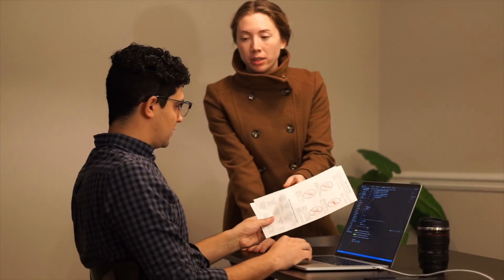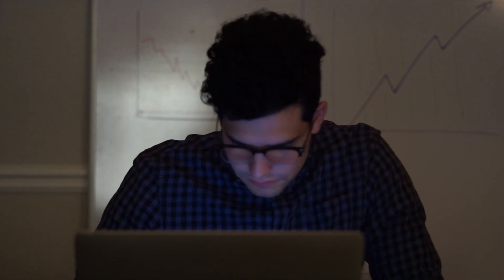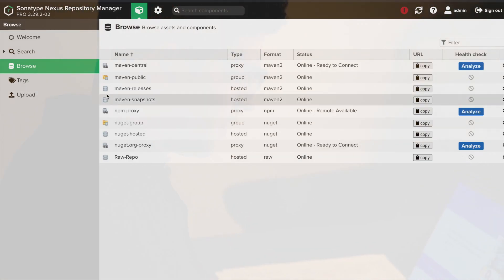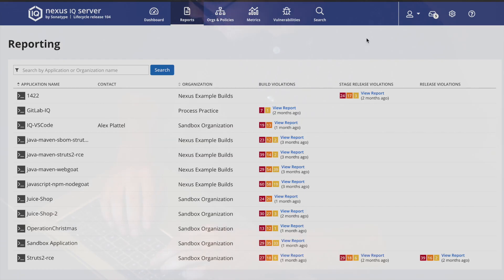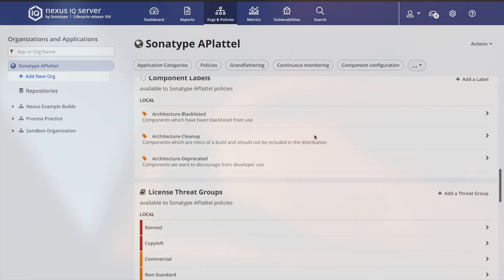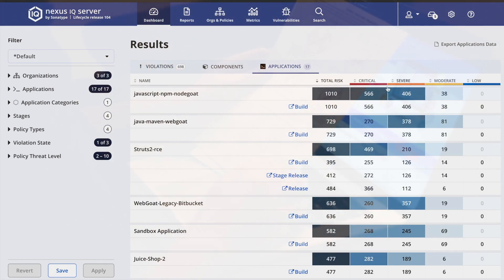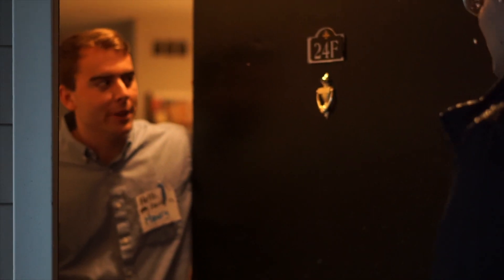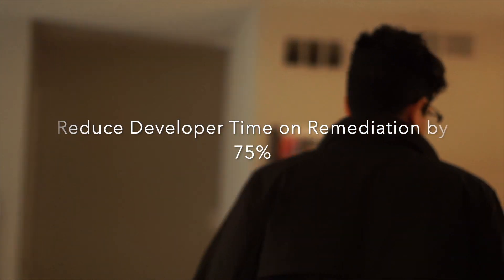Mystery Solved: Sonatype Makes Developers' Lives Easier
Just as Bill was hitting his stride, completing items in his orgs DevOps' pipeline ahead of a big deliverable at the end of the month - he was stalled by security with a list of open source vulnerabilities in his code. Looking high and low in his repos, Bill still couldn’t find the mysterious vulnerabilities security told him about. It was then, he knew, he needed a better way.

He quickly realized the Sonatype Nexus platform solved all of his problems with integrated developer tools - a way to find all of the issues and vulnerabilities within open source code, before security even got a chance to check. Watch Bill’s story and see if Sonatype can make your life easier too.